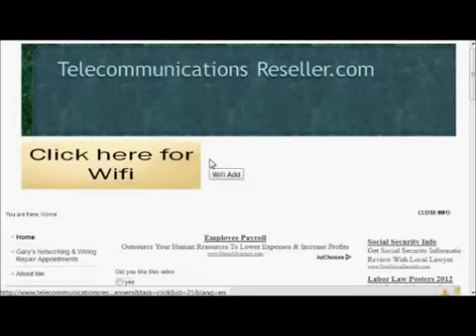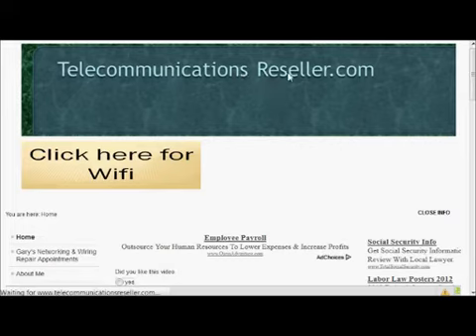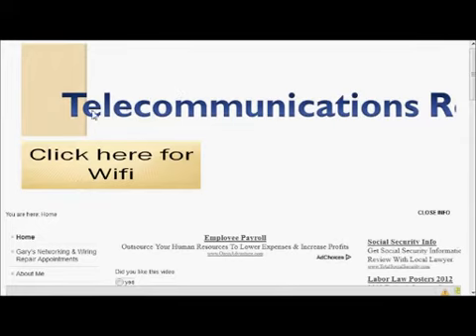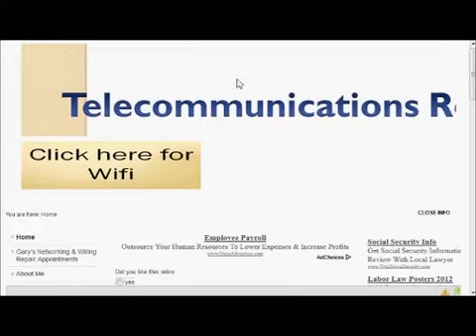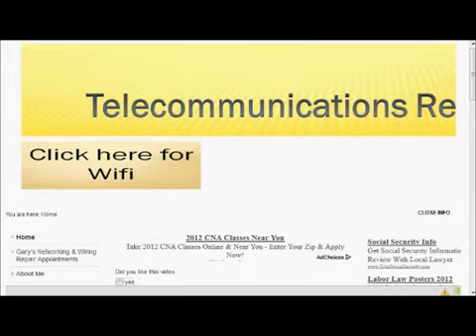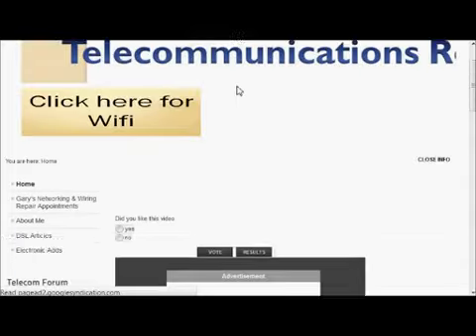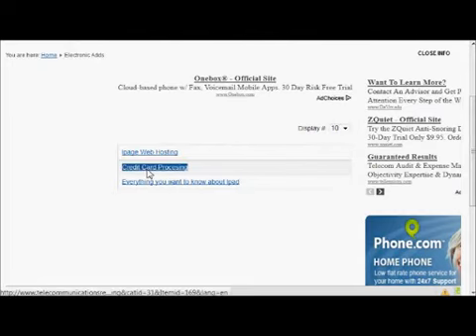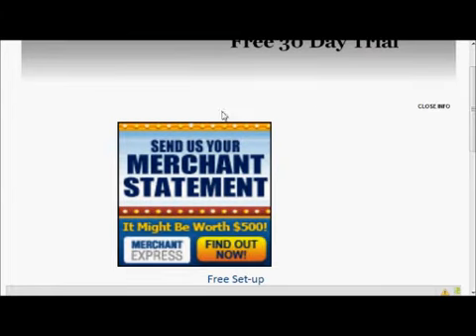Joomla 1.7 Create Rotating Header Banner